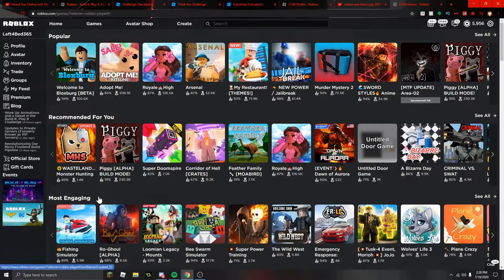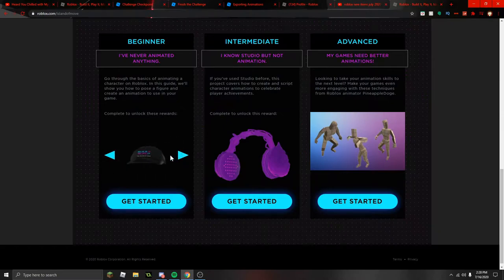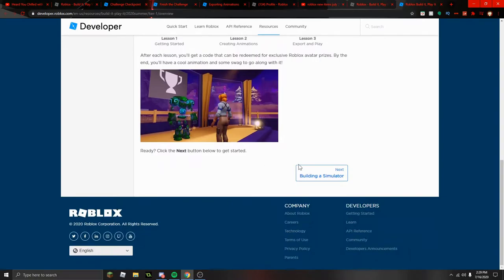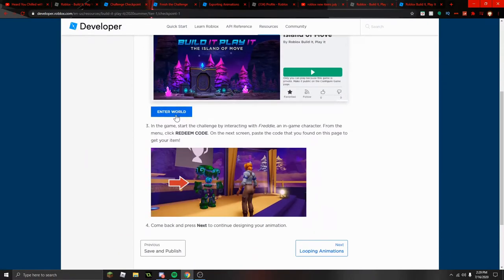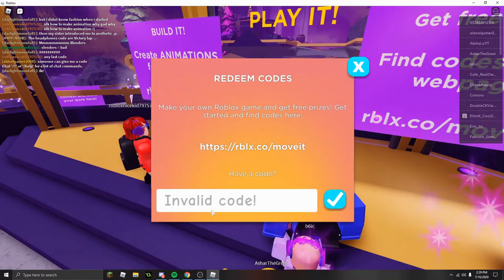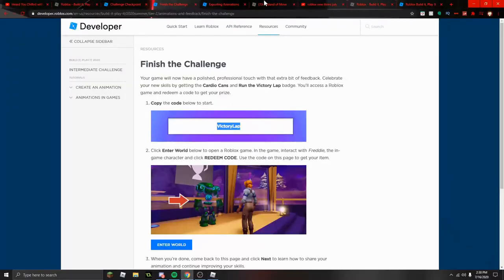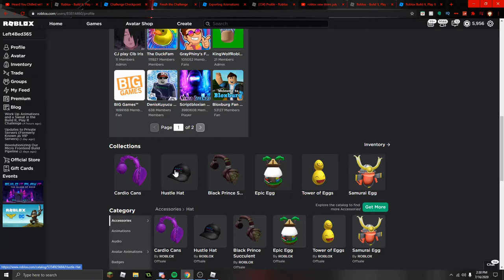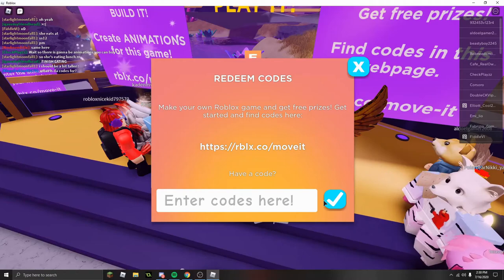How To Get Build It Play It Items In Roblox! (!JULY2020!)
ALL NEW *FREE ITEMS* ON ROBLOX! (!JULY2020!)